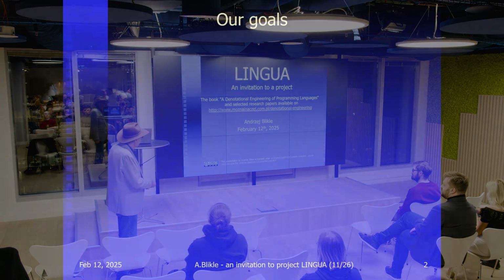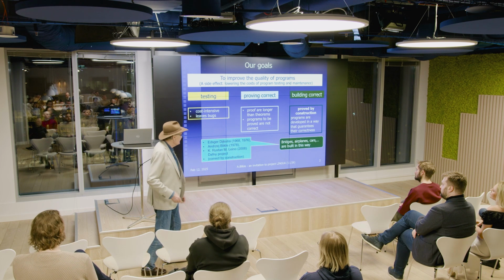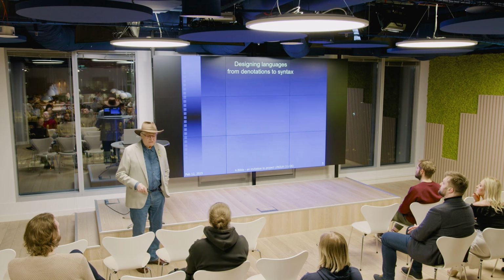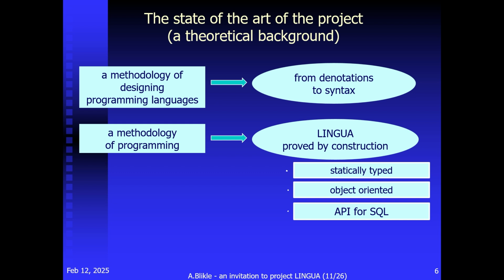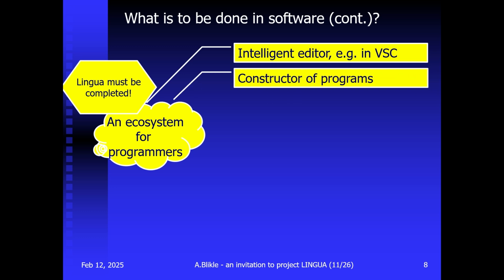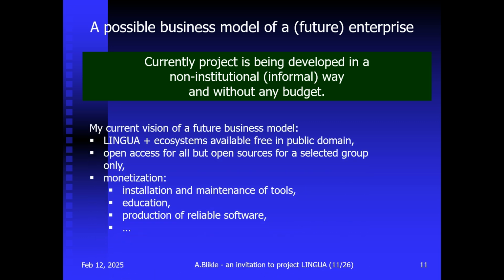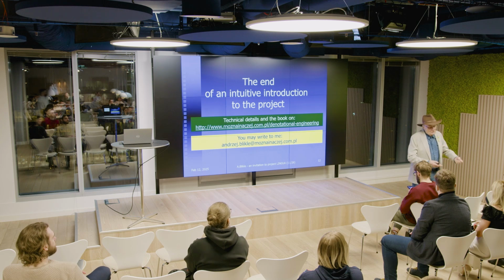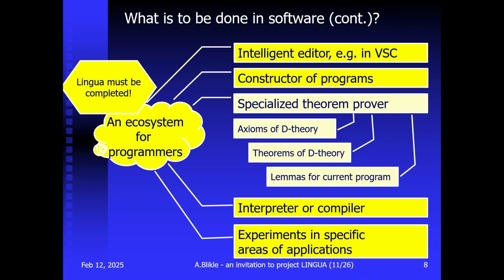Andrzej Blikle - Lingua, an invitation to a project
Professor Andrzej Blikle invites us to support with his free access project Lingua - he wrote a book about it: